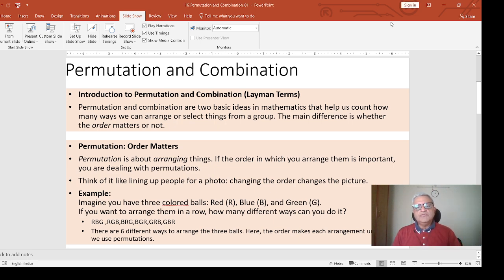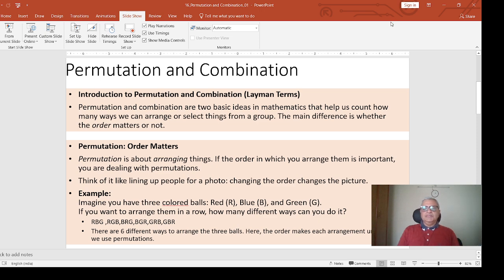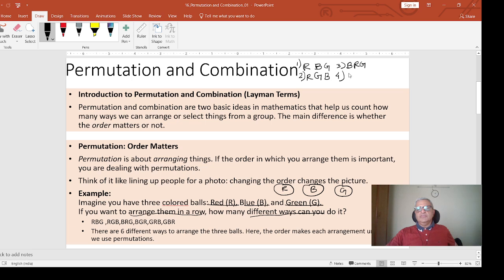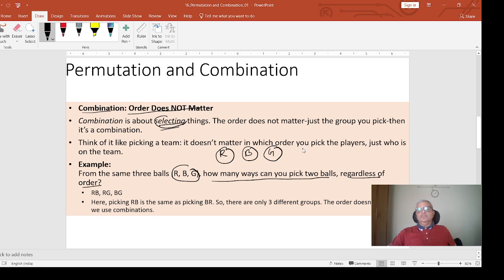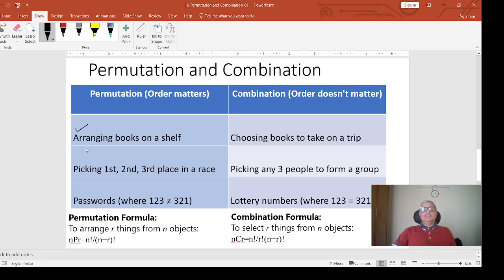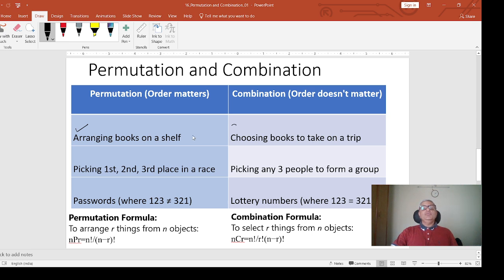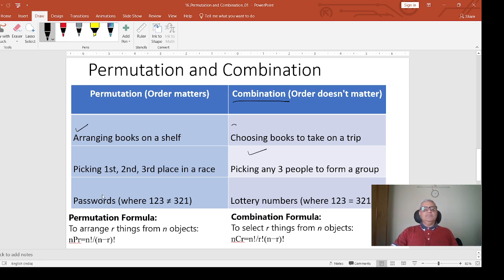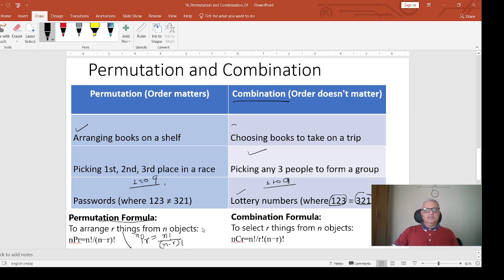16 Permutation and Combination 01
Permutation and Combination | Business Statistics Foundation Course | Explained with Real-life Examples

Welcome to the Foundation Course on Business Statistics!
In this video, we introduce you to the fundamental concepts of Permutation and Combination — essential tools for counting and solving probability problems in business decision-making.

📌 What you'll learn in this video:
What is Permutation and what is Combination?
Key differences between Permutation and Combination
When to use Permutation and when to use Combination
Basic formulas of Permutation and Combination

Simple and practical business-related examples to illustrate the concepts

📊 Whether you're a student, business analyst, or professional trying to understand statistics better, this video is your first step in mastering probability!